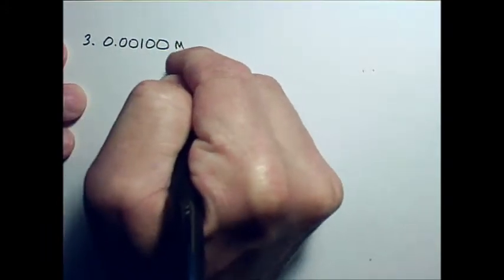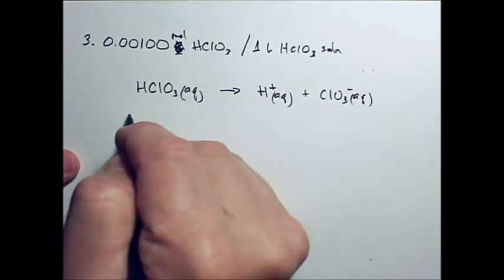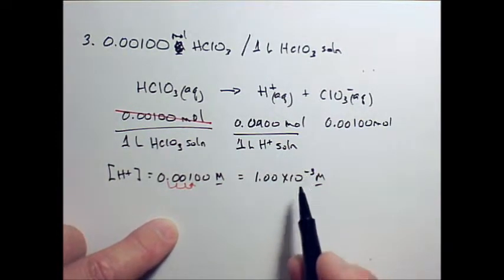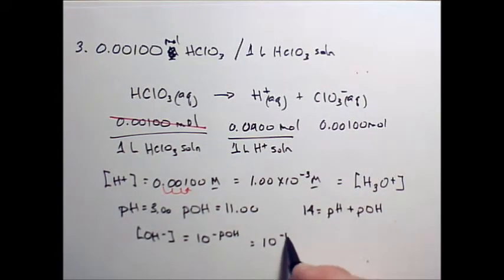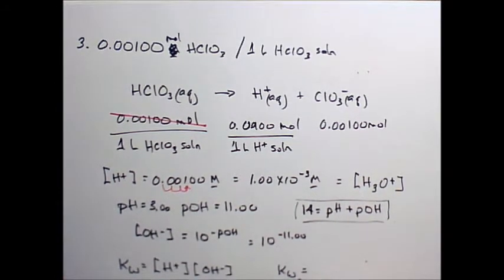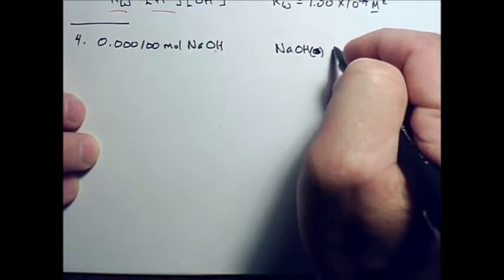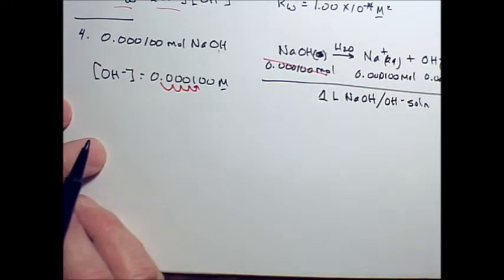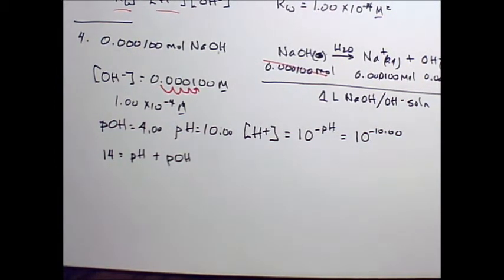Unit9_pH_Concept_Calcs_Pt1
This series of videos explains how to solve some simple calculations for acids and bases.